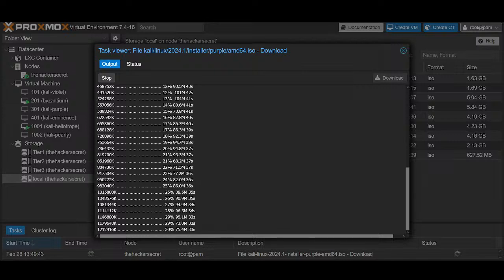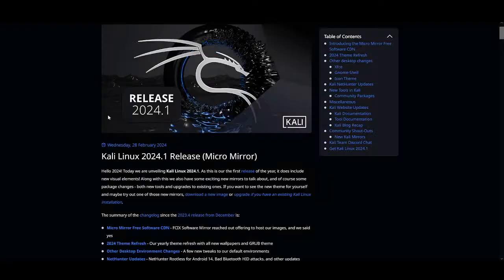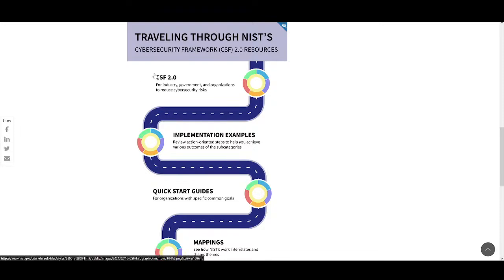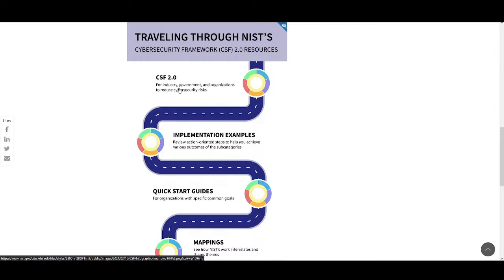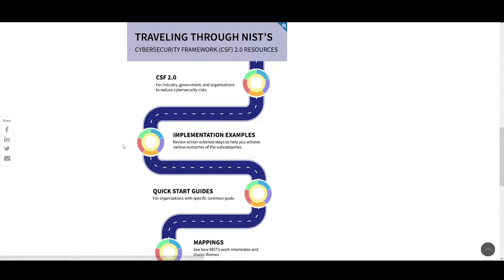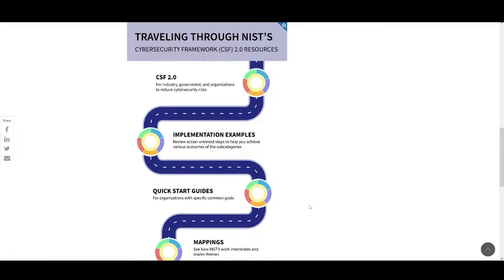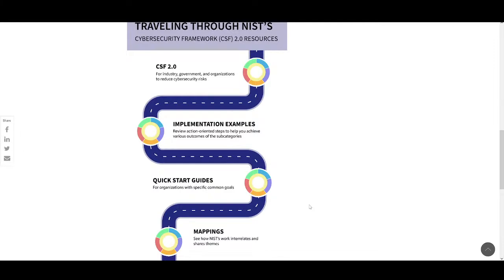Kali Purple Linux 2024.1 released today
Kali Purple Linux 2024.1 released  today. Now I can get started.